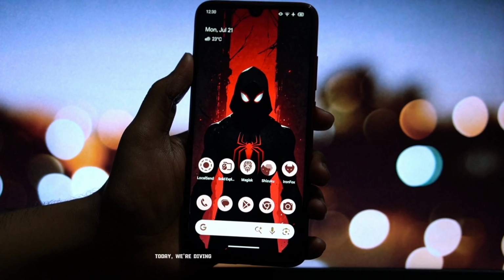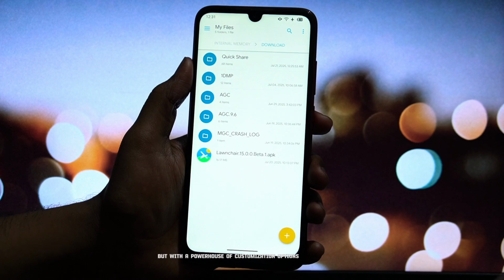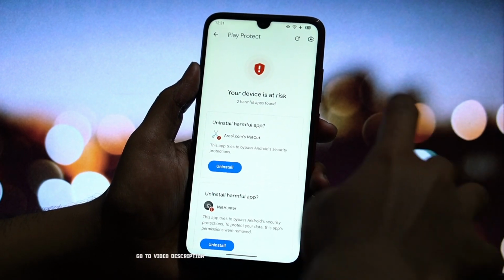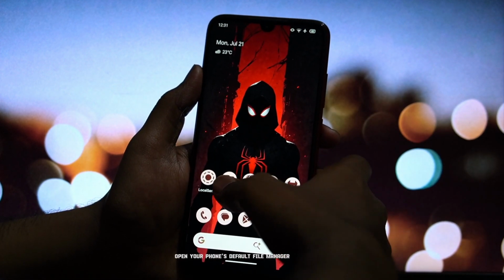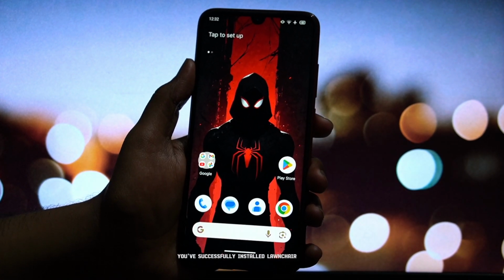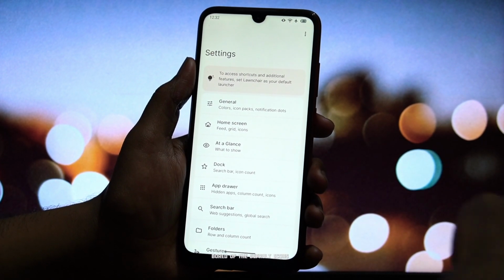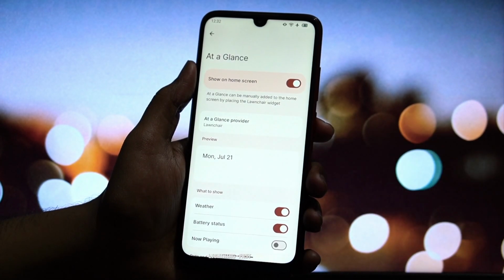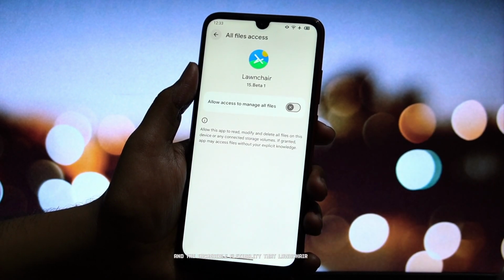🚀 Lawnchair Launcher on Any Phone Install | Android 16 (No Root!)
🚀 Transform Your Android! Install Lawnchair Launcher with Android 16 Support (No Root!) ✨

Tired of your default Android launcher? Want the sleek, modern look of Google Pixel UI combined with unparalleled customization? Look no further! In this in-depth tutorial, we'll show you exactly how to install Lawnchair Launcher on any non-rooted Android phone. Get ready to experience fluid performance, stunning aesthetics, and even a taste of Android 16 features, all without the complexities of rooting! 🤩

🔥 BIG NEWS for our Global Viewers! 🔥 Our channel now features YouTube's Automatic Dubbing! 🎉 This means if English isn't your native language, you can now watch our videos in your local language! Simply go to the video settings (the gear icon ⚙️), select "Audio Track," and choose your preferred language. Enjoy our content, no matter where you are in the world! 🌍🗣️
Don't miss out on optimizing your Android experience! Watch now and give your phone a fresh, powerful upgrade.